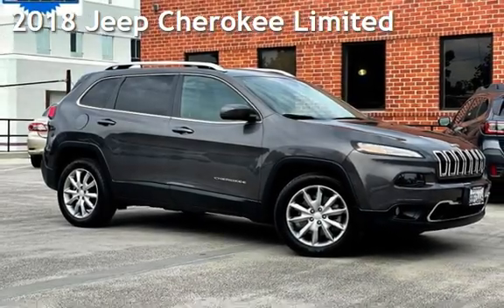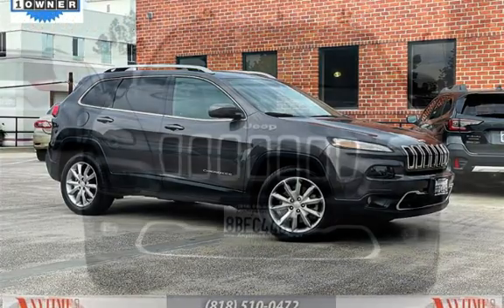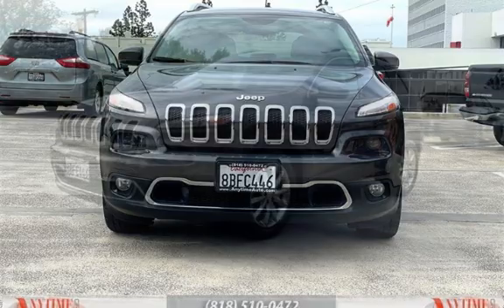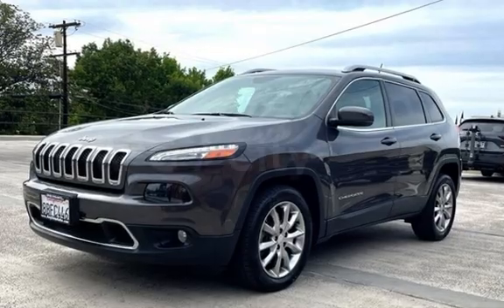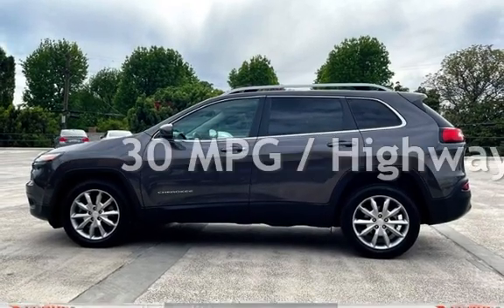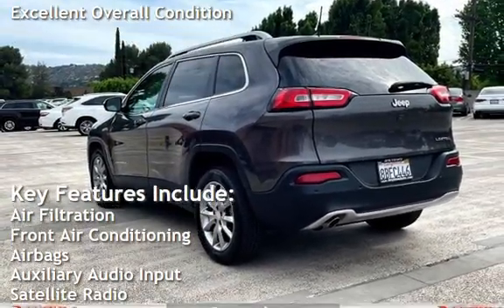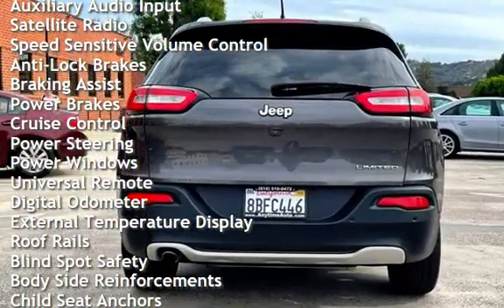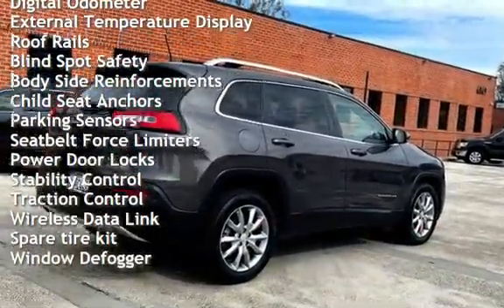2018 Jeep Cherokee Limited for sale in Sherman Oaks, CA